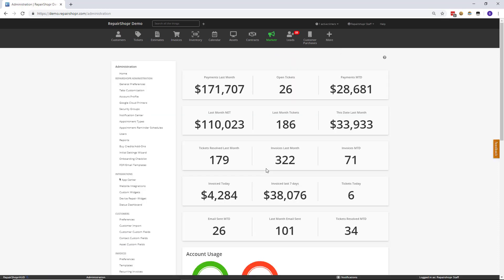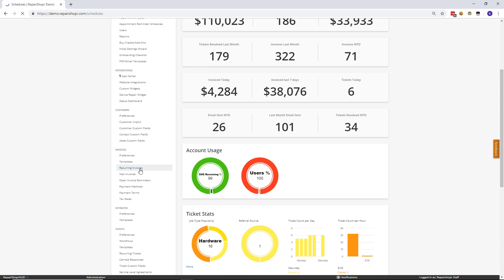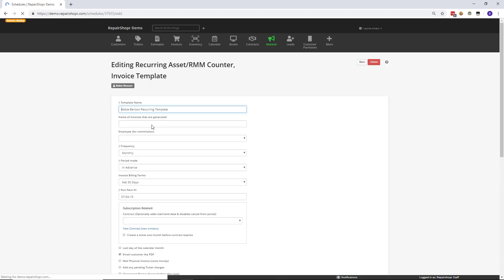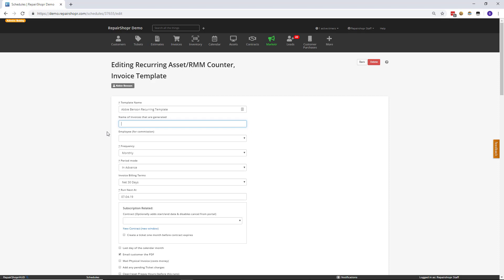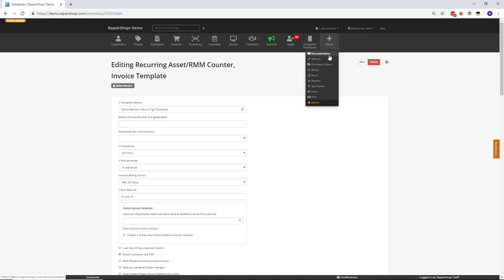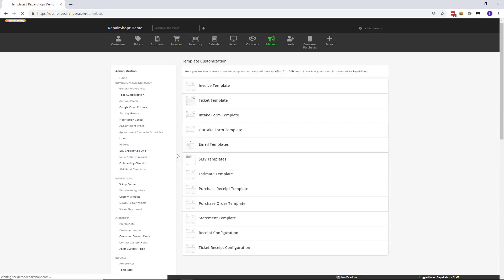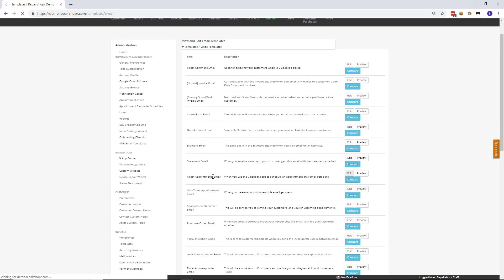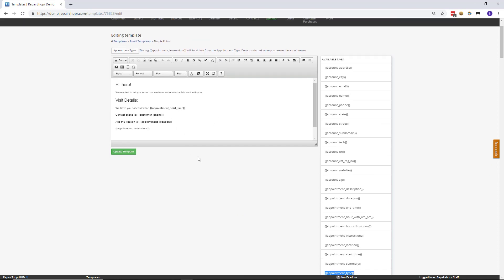Feature Friday - Recurring Invoice Name Field and New Template Tag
In this video, Bobby discusses the newly added "Name" field available within Recurring Invoice Templates, as well as our new template tag for Appointment Types. Watch the video to learn more!